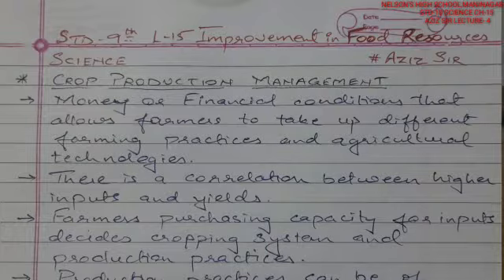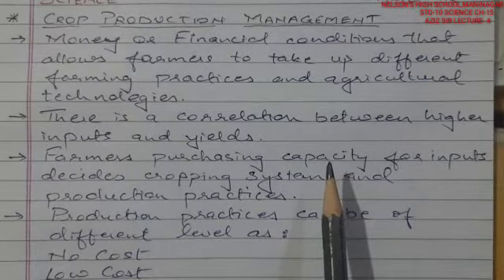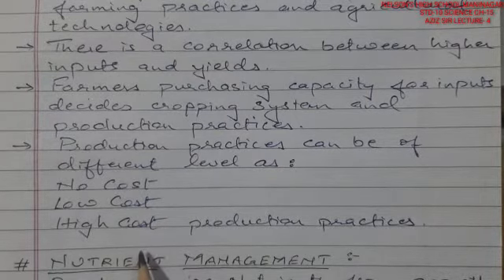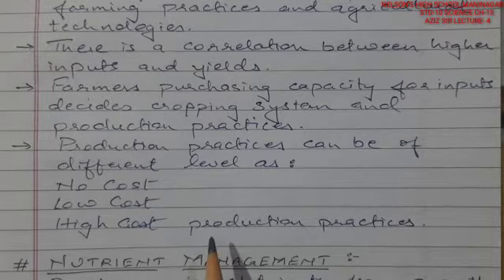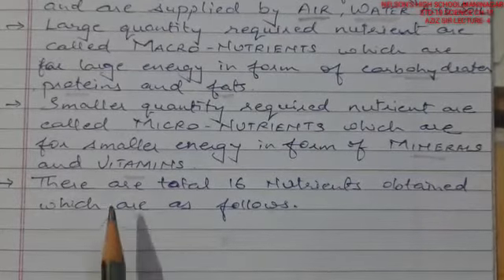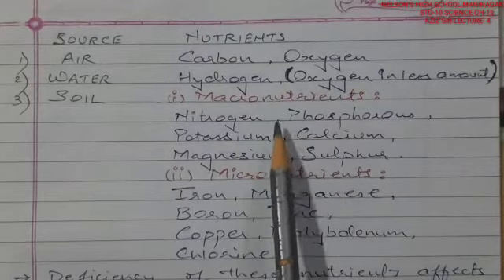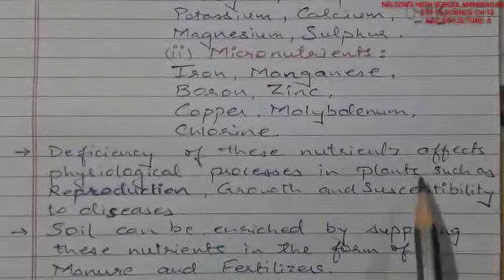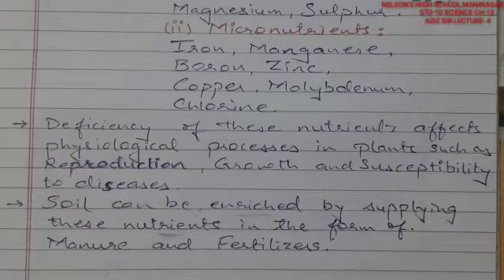NELSON'S HIGH SCHOOL,MANINAGAR ( Std-9 Science L-15 Lecture-4 AZIZ SIR)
Video from Aziz BATTERYWALA